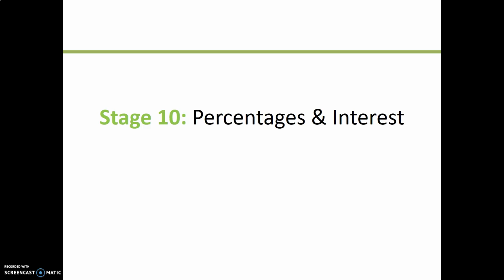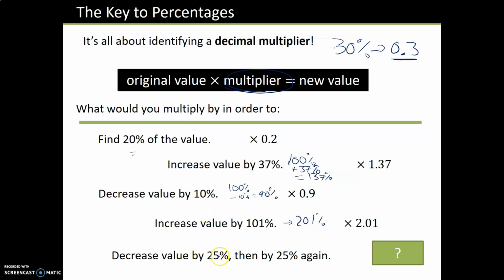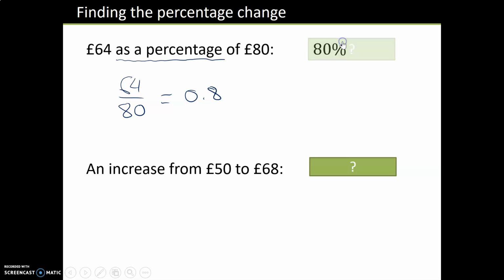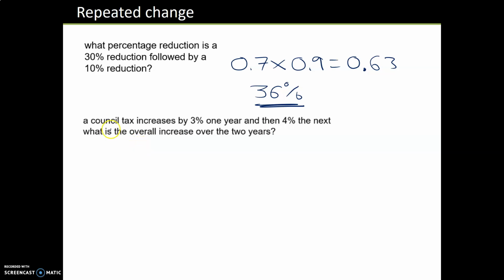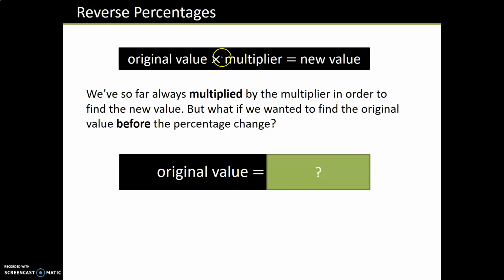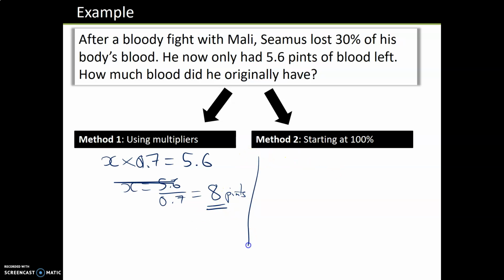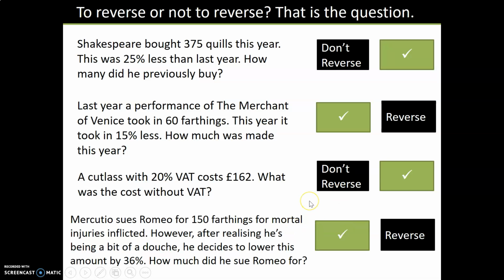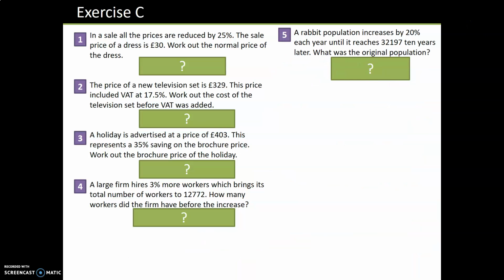Percentage Change (Y10 RLM)